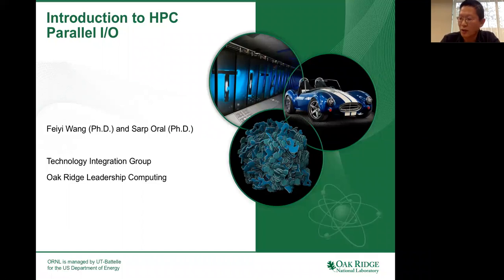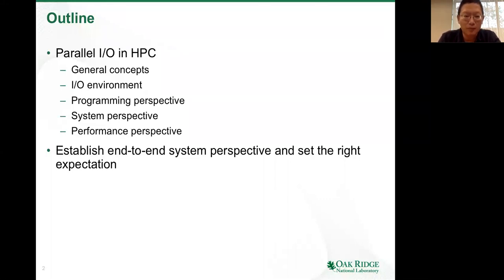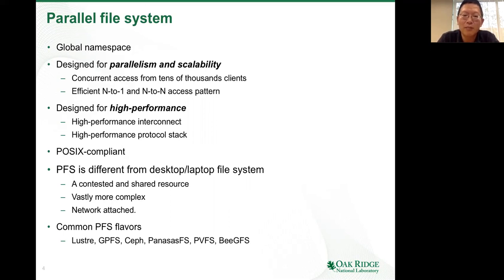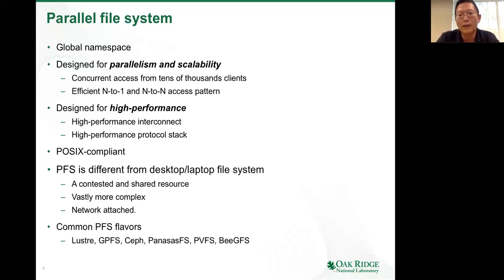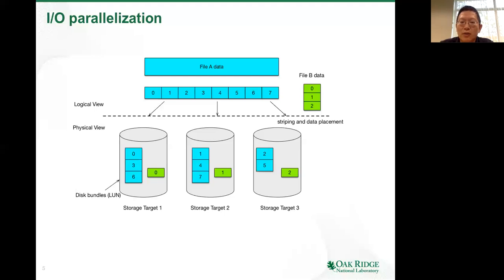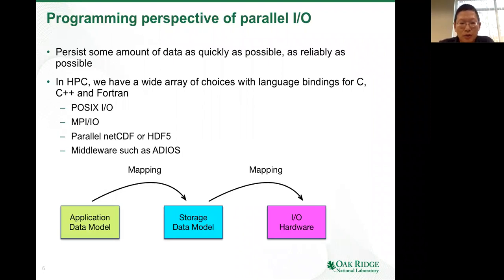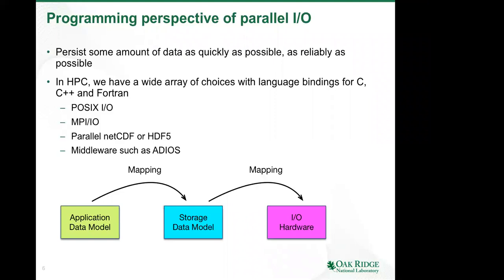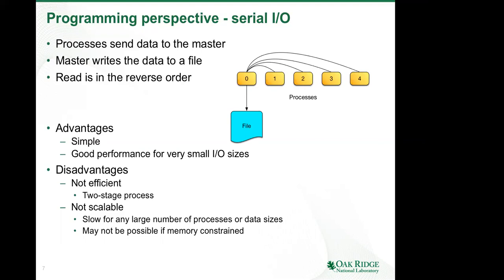Webinar 006: An Introduction to High-Performance Parallel I/O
Presenter: Feiyi Wang, OLCF
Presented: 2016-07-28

Parallel data management is a complex problem at large-scale HPC environments. The HPC I/O stack can be viewed as a multi-layered cake and presents an high-level abstraction to the scientists. While this abstraction shields the users from many of the I/O system details, it is very hard to obtain parallel I/O performance or functionality without understanding the end-to-end hierarchical I/O stack in today’s modern complex HPC environments. This talk will introduce the basic parallel I/O concepts and will provide guidelines on obtaining better I/O performance on large-scale parallel platforms.